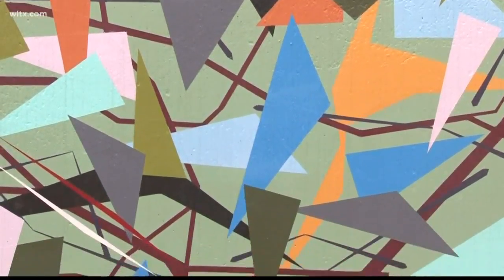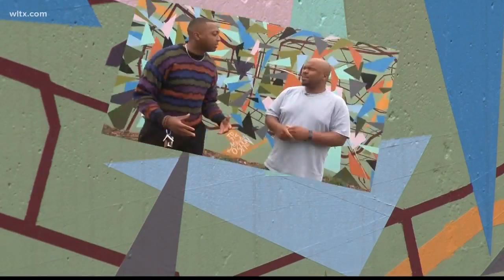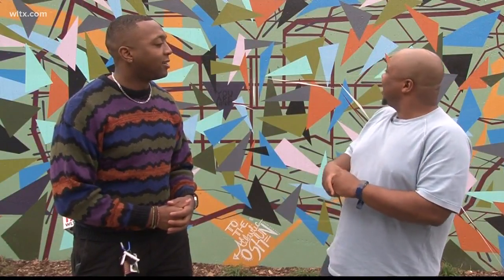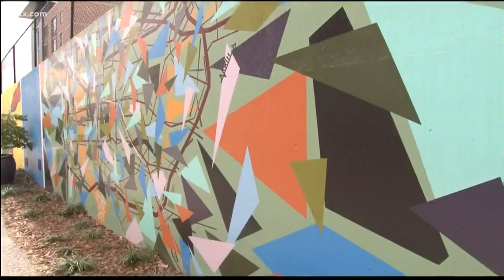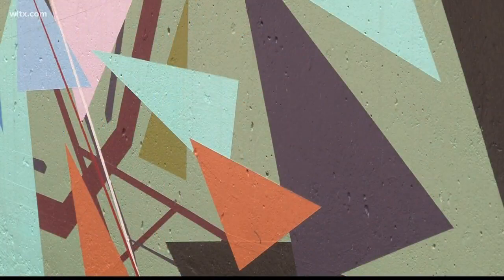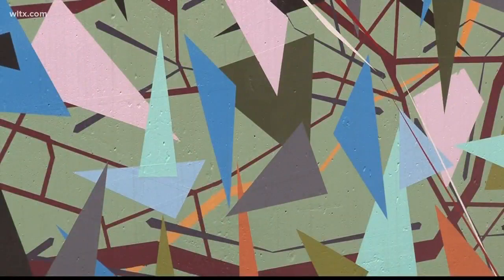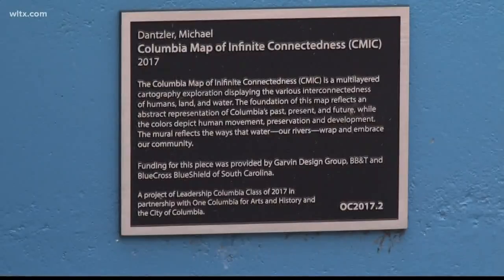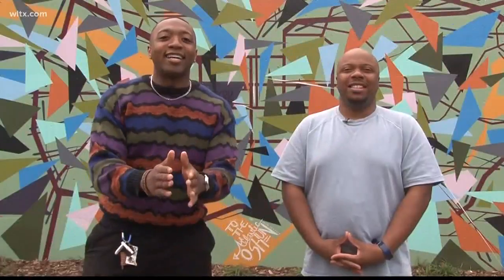Orangburg police help deliver baby at hotel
The two officers helped deliver a healthy baby